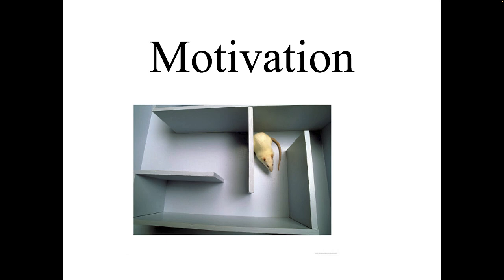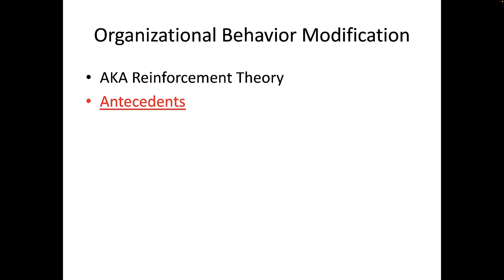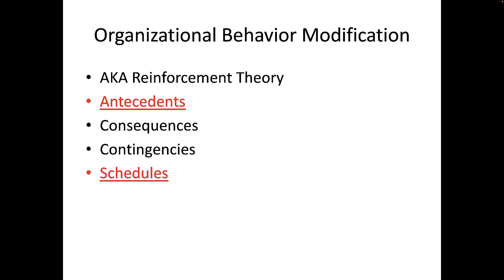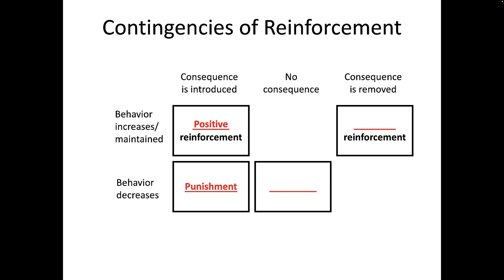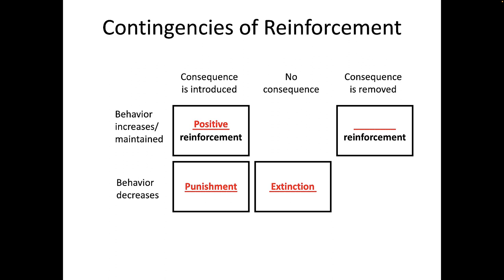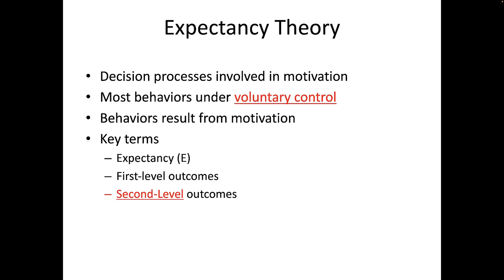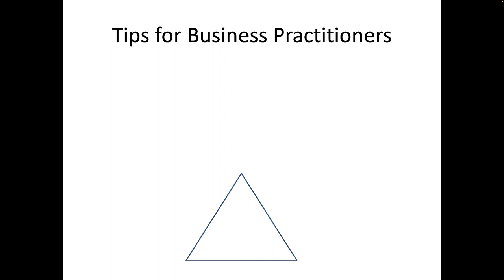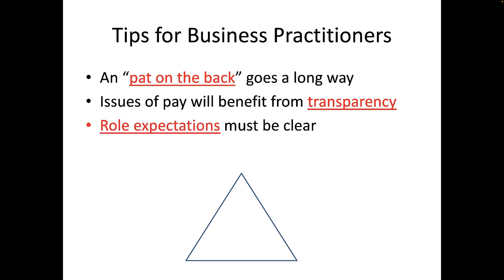Motivation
Understanding human motivation is the quest for understanding why we do things.  This video highlights the key elements of three of the most valid theories of motivation:  Reinforcment theory, Expectancy theory, and Equity theory.